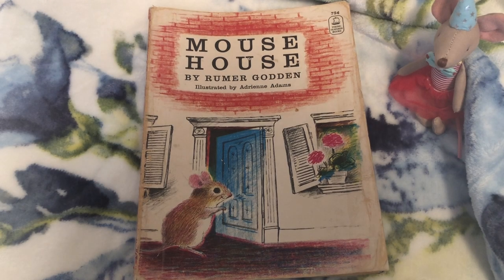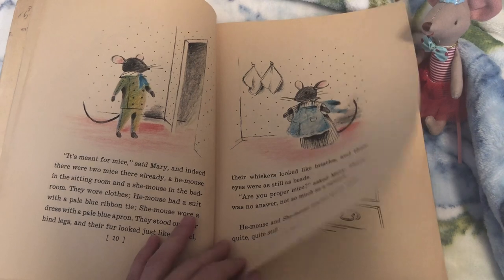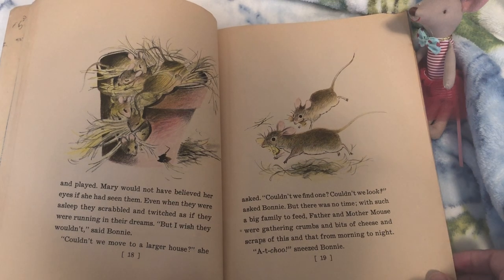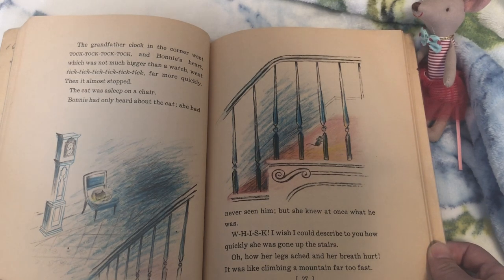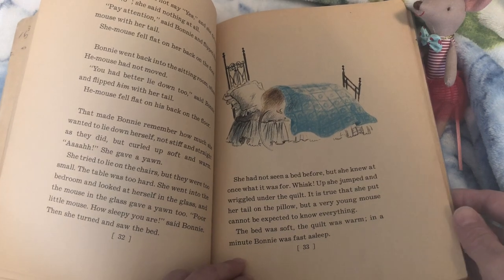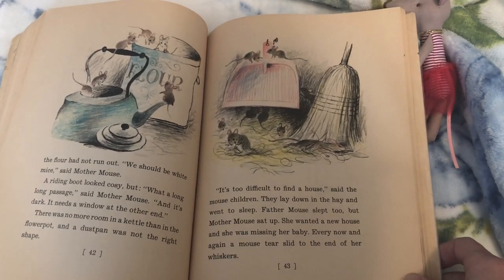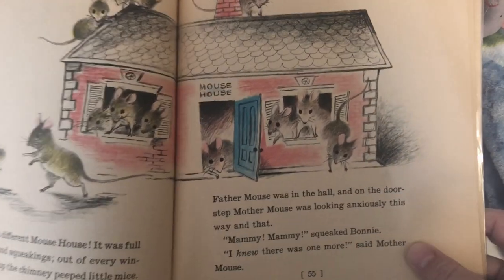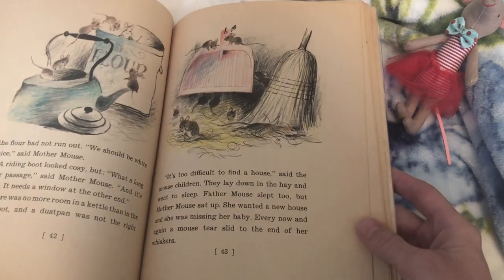Story Time: Reading a Children’s Book From 1957: Mouse House. Relaxing Reading.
I found this book, Mouse House by Rumer Godden, at an antique store. It was published in 1957 and this is a 1968 printing. I thought it would be relaxing and peaceful to read it. Especially with busy and stressful times, it can be refreshing to take a break with a book. I got this book for my mouse collection; the illustrations by Adrienne Adams are so sweet and capture the look and personality of mice.

Mouse House by Rumer Godden in hardcover and paperback:

Toy Circus Mouse featured in video: